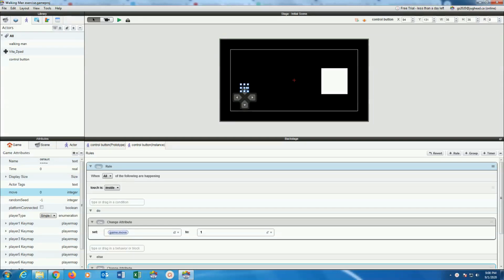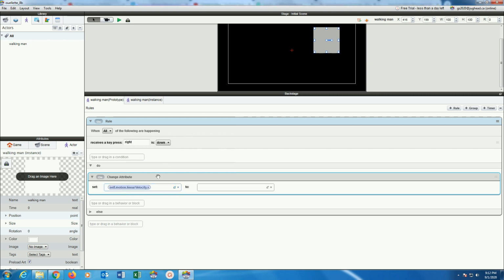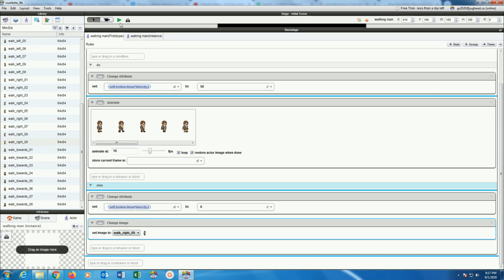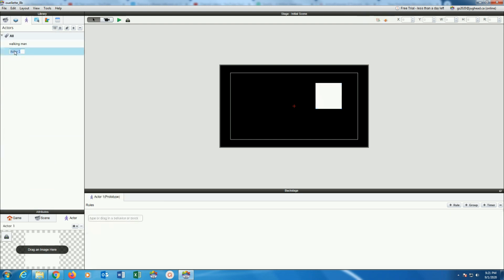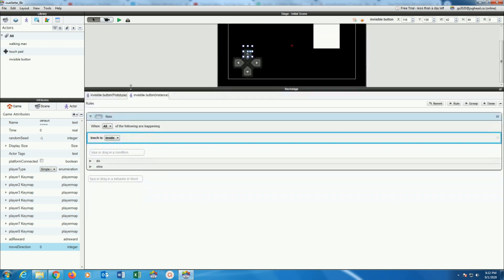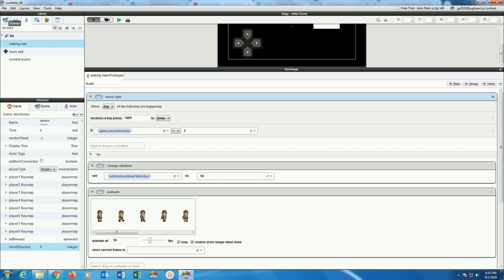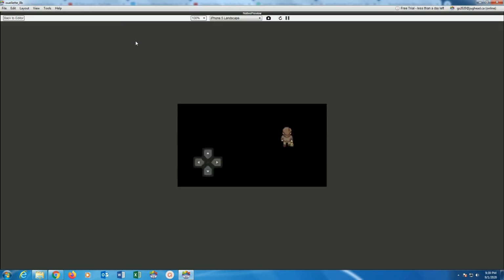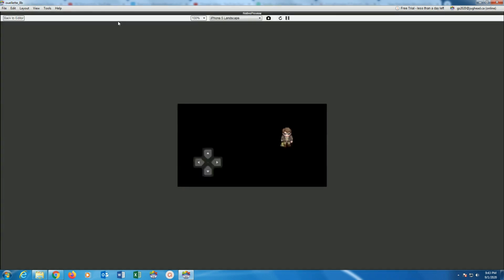Creating Touch Screen Controls in GameSalad for PC - Part 2